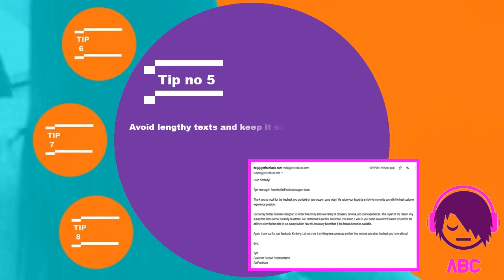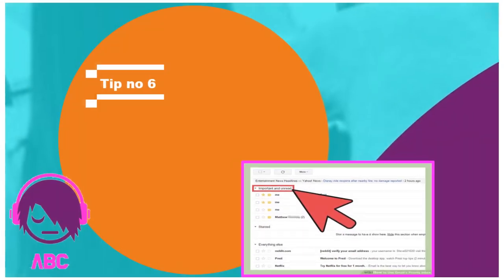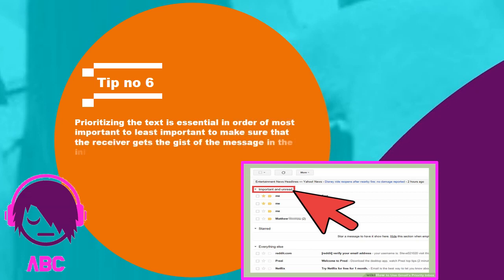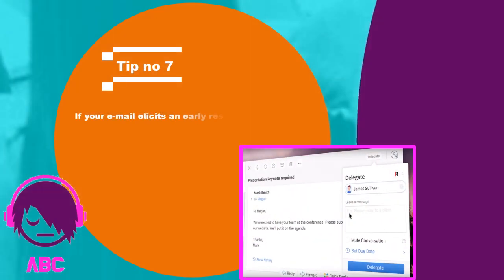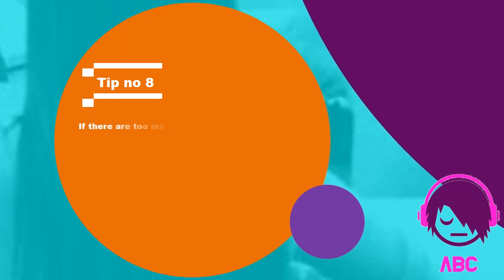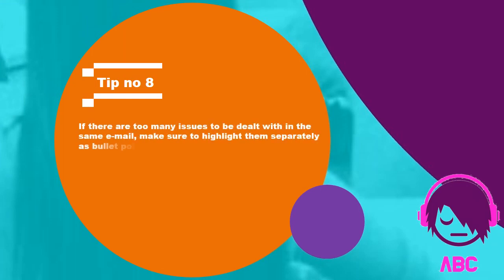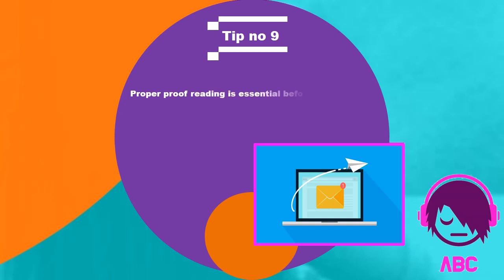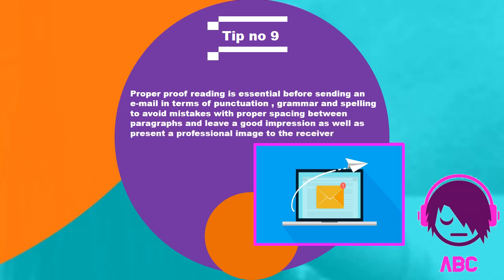How to write an email in English | Email writing skills in English | Free English lessons online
This video by Timir Naha talks about how to write an email in English and email writing skills in English as part of free English lessons for all series